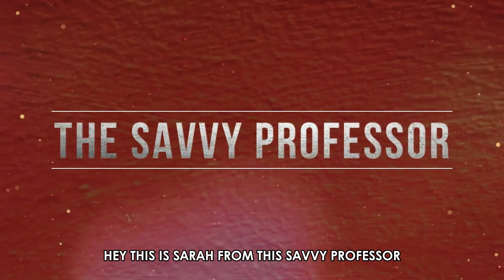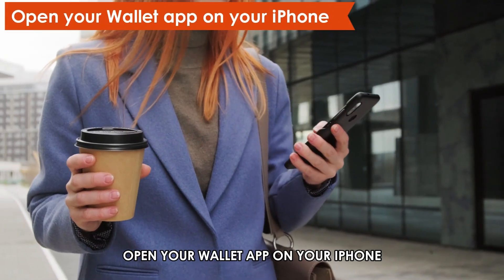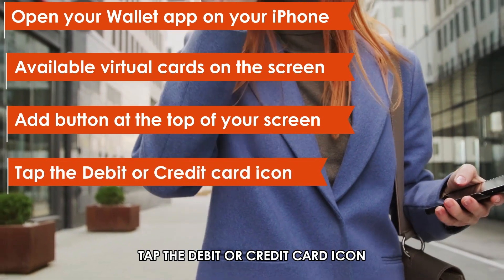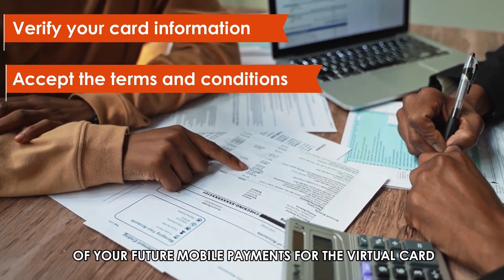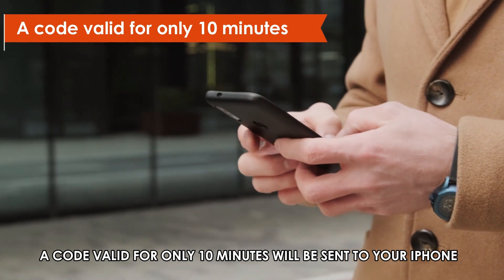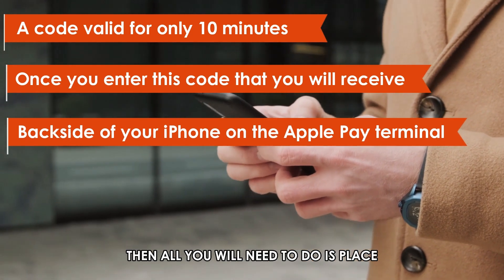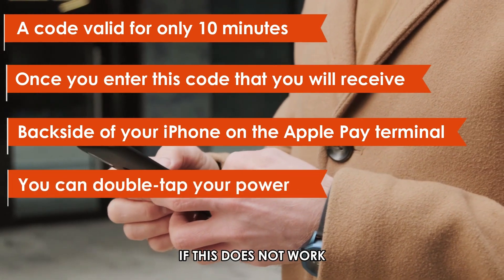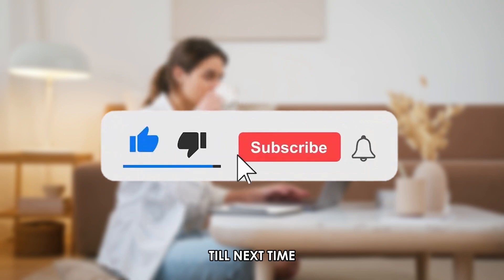How To Use A Virtual Card In Apple Wallet (How To Add A Virtual Card To Apple Wallet)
How To Use A Virtual Card In Apple Wallet (How To Add A Virtual Card To Apple Wallet). In this video tutorial I will show you how to use a virtual card in Apple Wallet.

1. Open your Wallet app on your iPhone.
2. You will see all your available virtual cards on the screen.
3. If the virtual card you need is not among the ones listed, add it by tapping the add button at the top of your screen.
4. Tap the Debit or Credit card icon.
5. Scan your debit card or record the card details in the required areas.
6. Verify your card information with your card issuer or your bank.
8. Verify the information you have provided by selecting verification by text or call.
9. A code valid for only 10 minutes will be sent to your iPhone.
10. Once you enter this code that you will receive, you can start making payments with your Apple device.
11. When you go to a store and need to make a payment using your virtual card, then all you will need to do is place the backside of your iPhone on the Apple Pay terminal, and you will be prompted to confirm the purchase either via face ID, touch ID or PIN.
12. If this does not work, you can double-tap your power button to ma